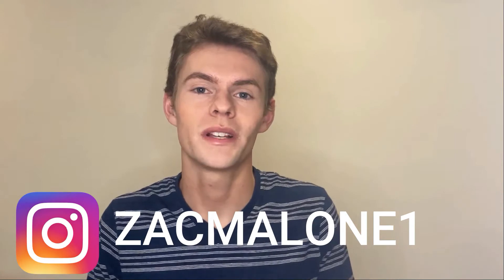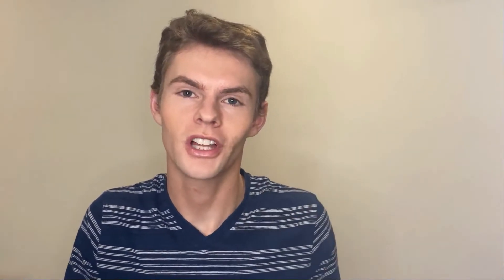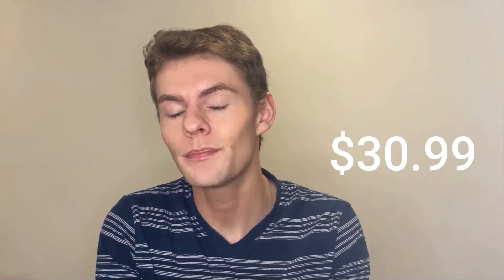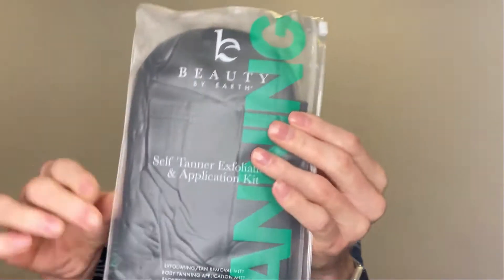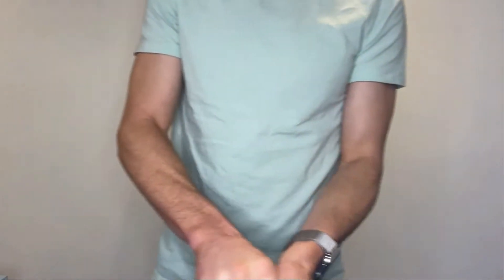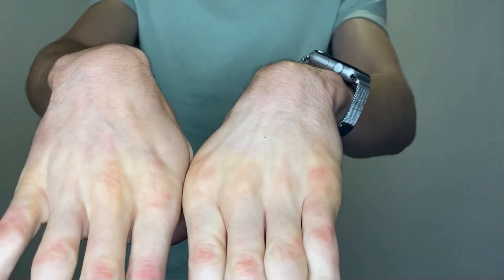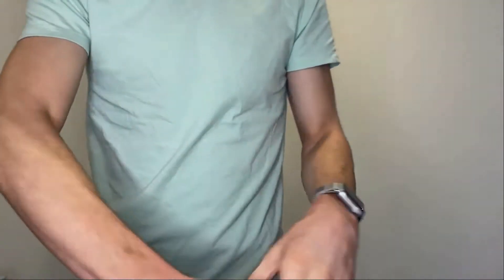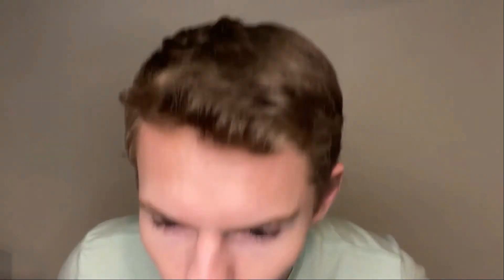Beauty By Earth Self Tanner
I really enjoyed testing out this product. Little update: The color lasted 4 days on my arms and stomach, 2 days on my hands and the color looked really natural.

Product Mentioned: